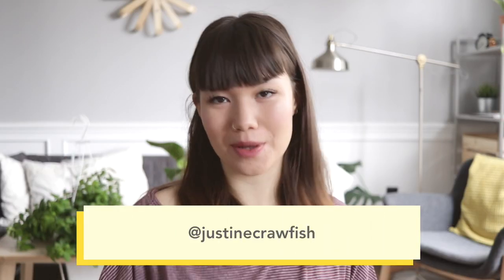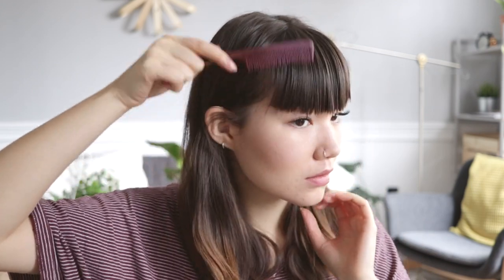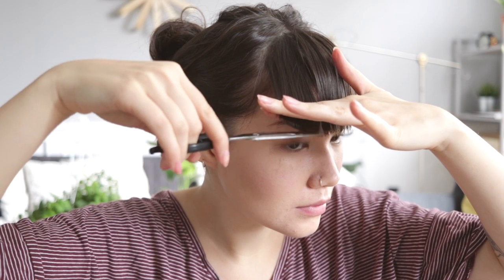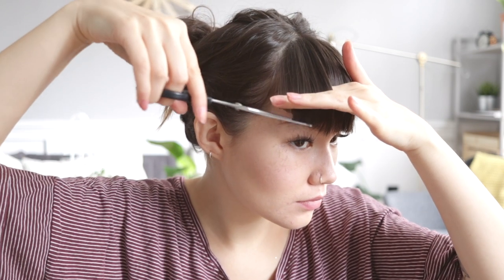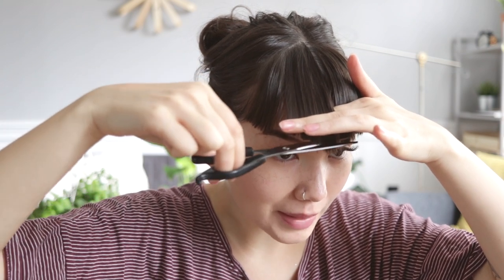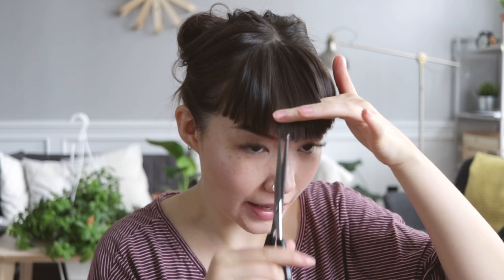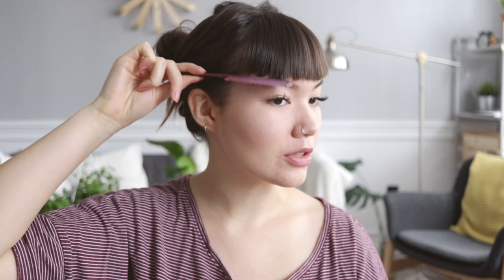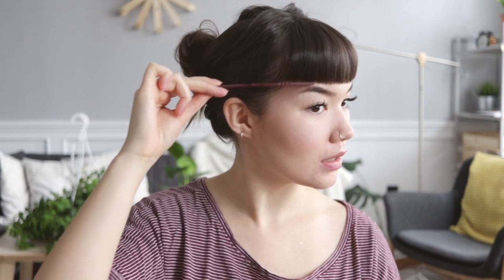HOW I TRIM & STYLE MY BETTIE/BABY BANGS AT HOME // tutorial